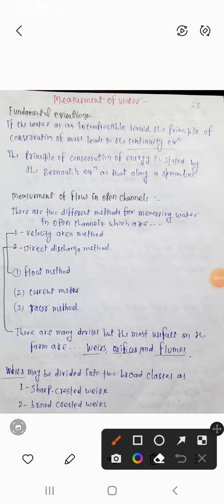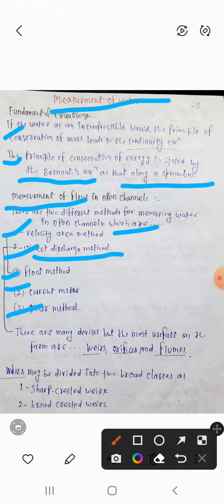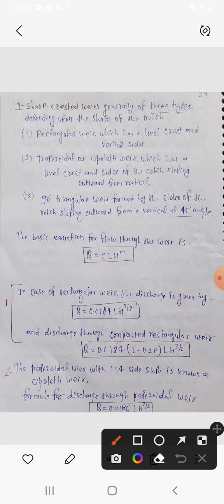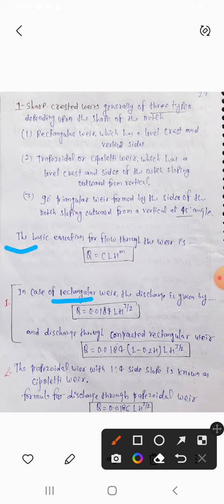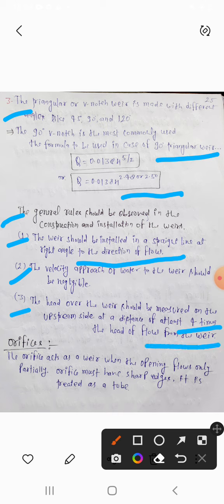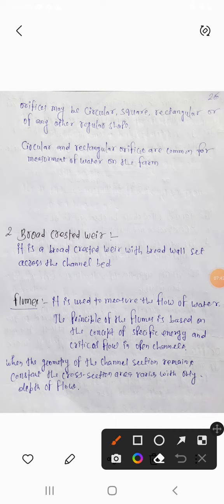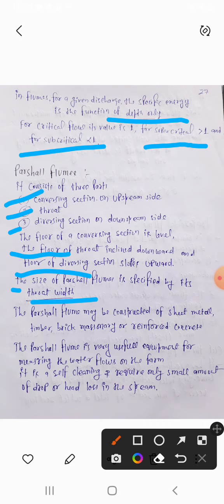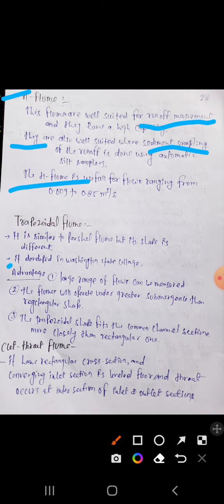Agriculture engineering ( SWCE) ''Measurement of water ''Part-1 for JRF, SRF, NET, all PSC AE and JE